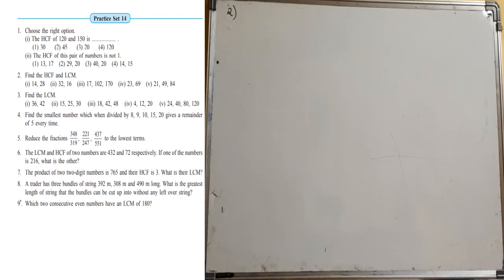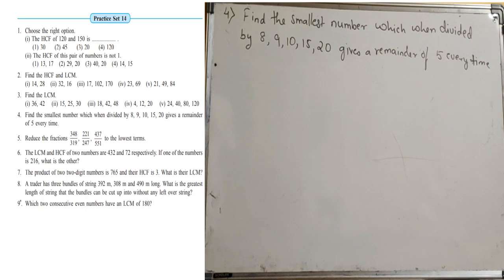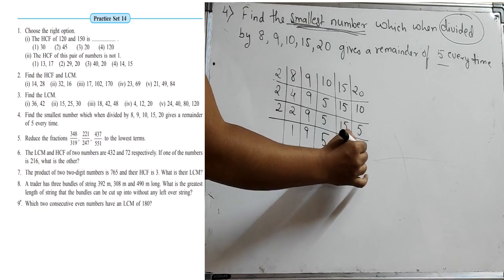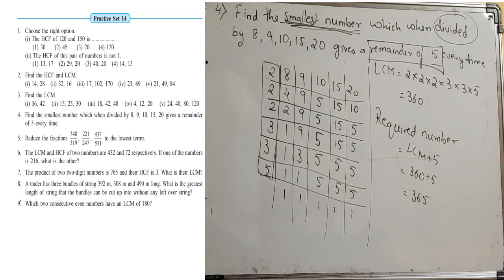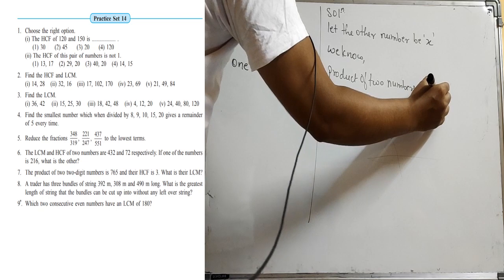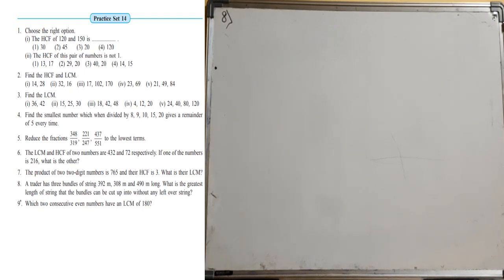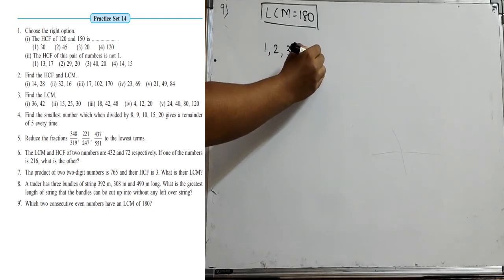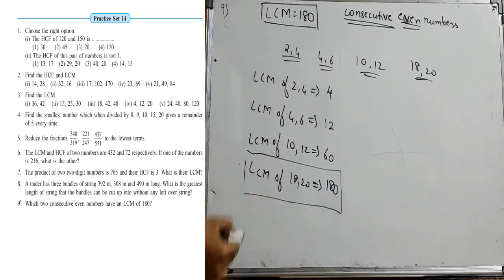HCF and LCM P4